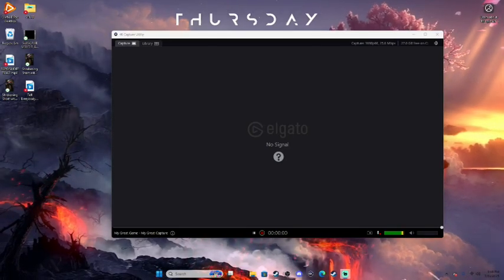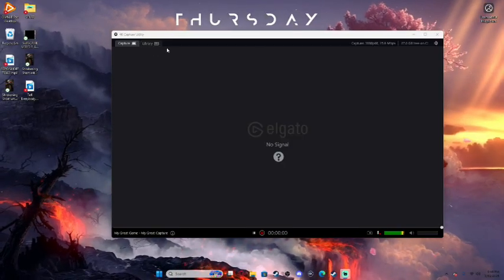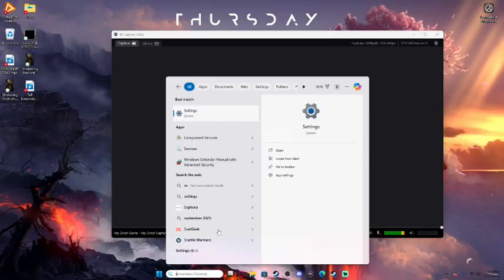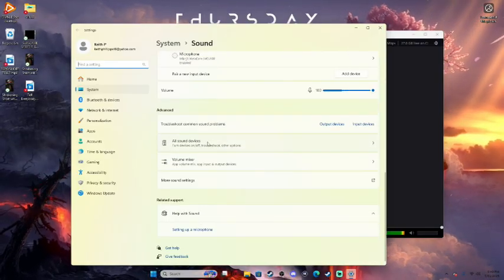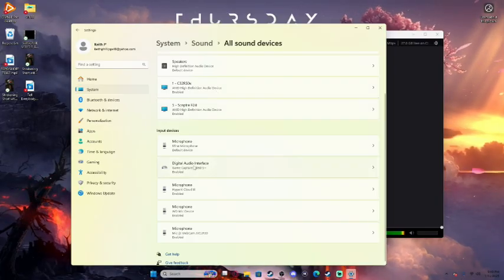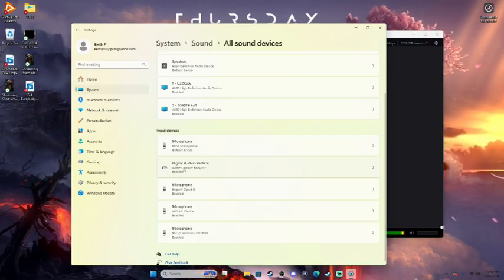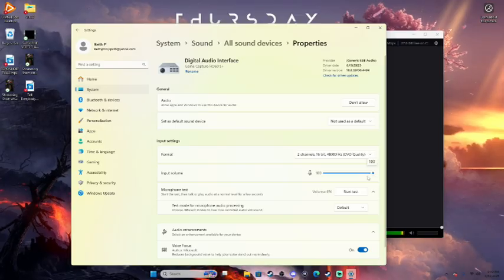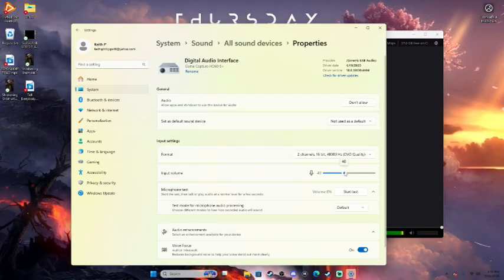How to Adjust the Audio Specifically on your HD60 S+ Capture Card Without OBS or Streamlabs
TIME STAMPS WILL BE POSTED SOON!!!

Hope to see you there and become a moltencraft member or pop in if you have any questions!!!